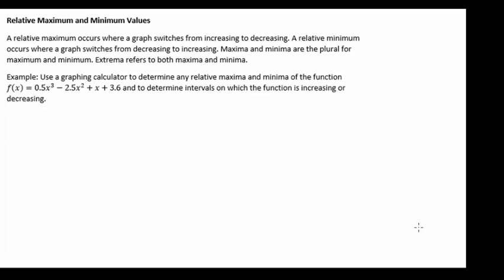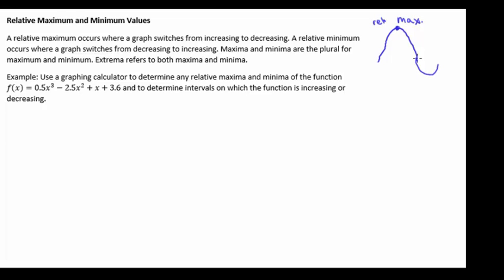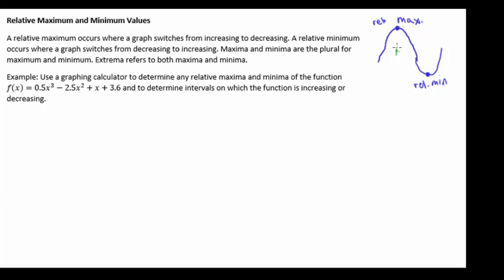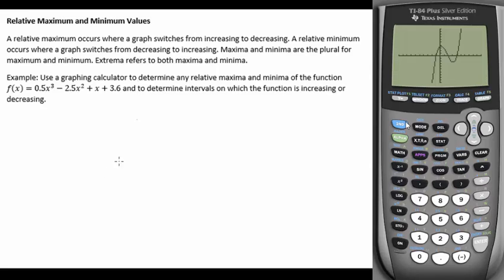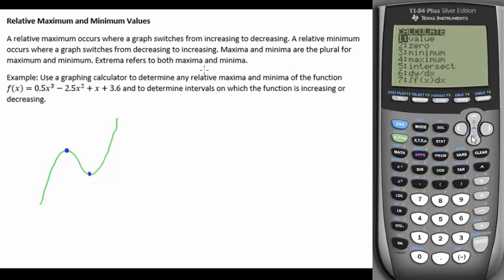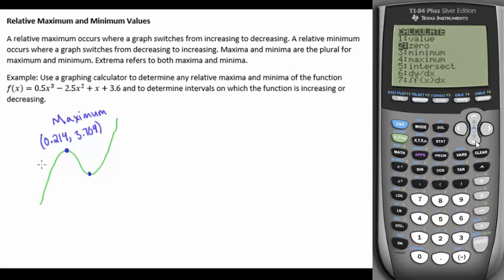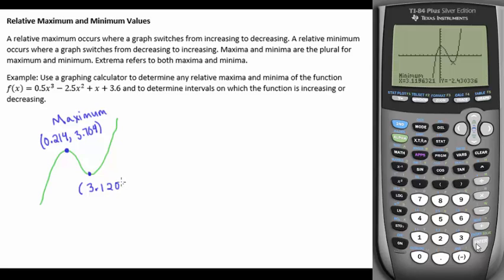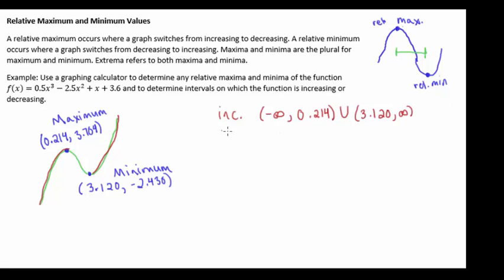Finding Relative Maxima and Minima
Discusses how to use a graphing calculator to find the relative maximum and minimum values of a function. Also explains how to use the values to write out the intervals on which the function is increasing and decreasing.